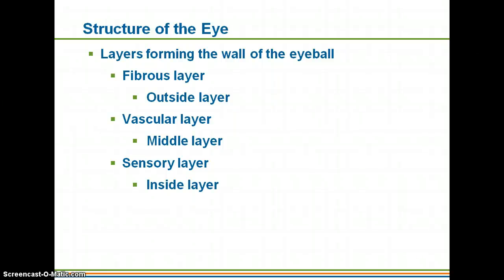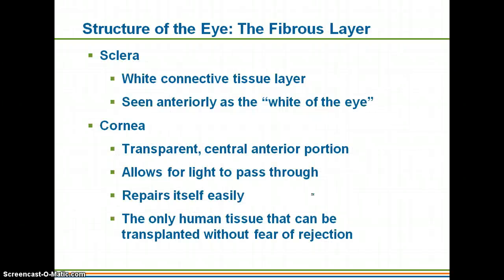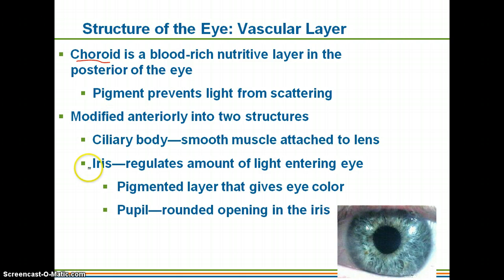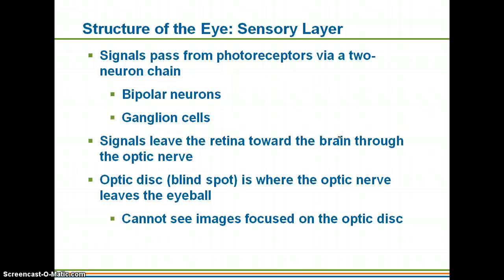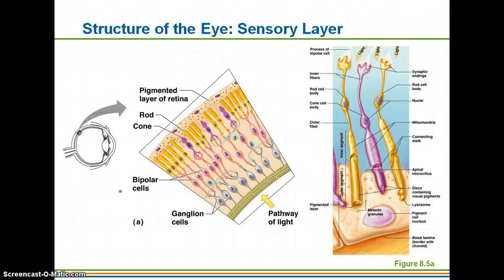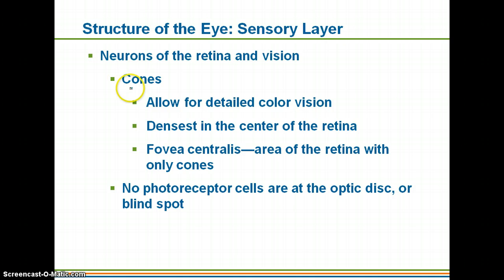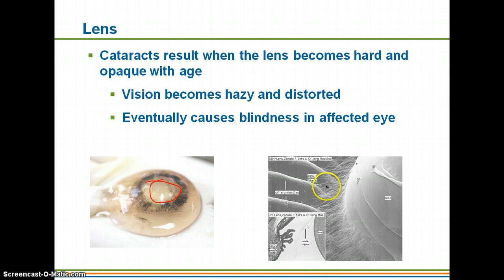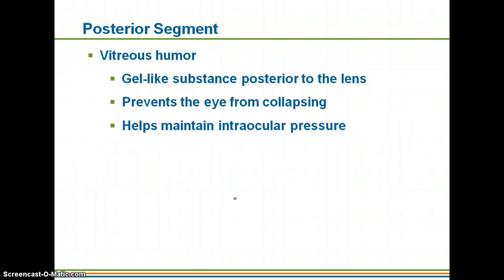Special Senses Part 2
Vision Continued